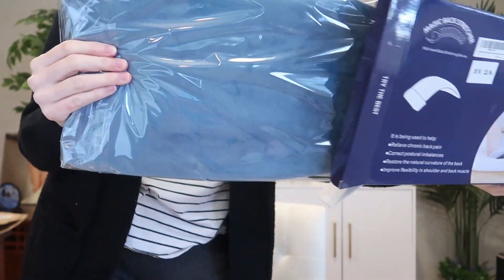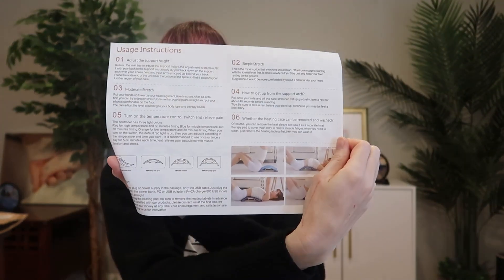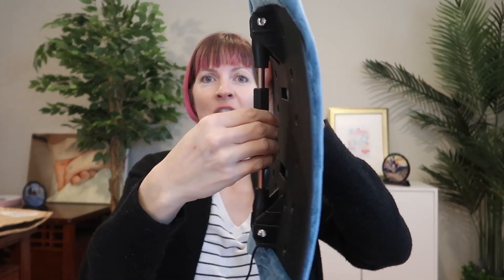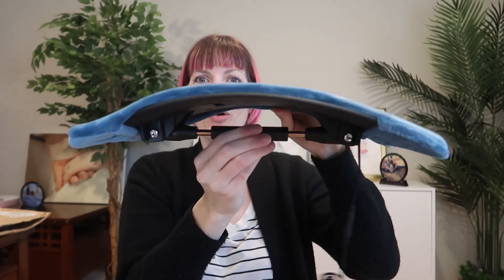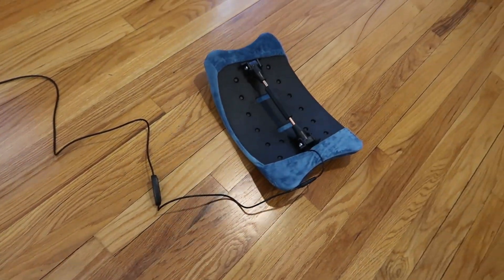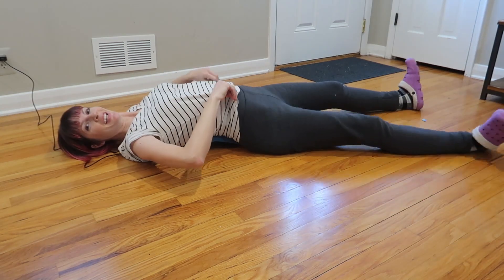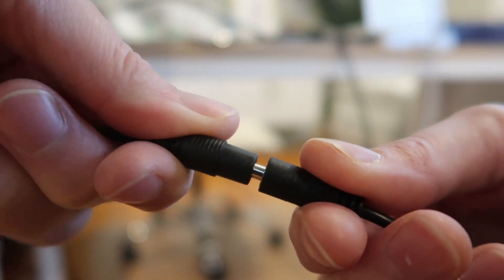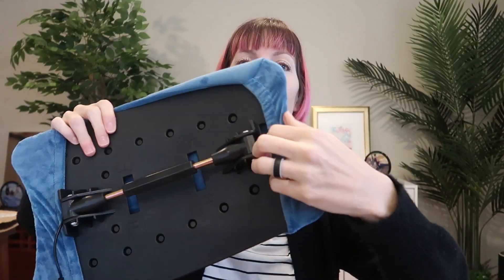Magic Back Stretcher (it's HEATED!!)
Buy the heated Magic Back Stretcher here (affiliate link) - with 130 acupressure nodes, 3 levels of heat, and 15/30/60min timer, it's great for pain relief, stretching your back, and may help with F spine health and many conditions (check with your care provider!!).